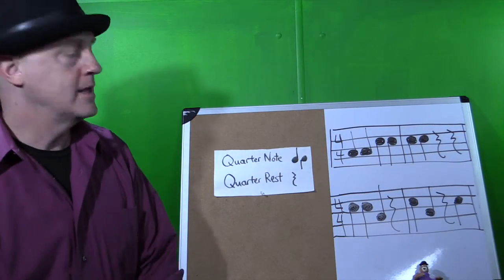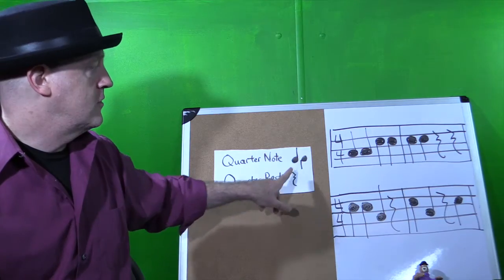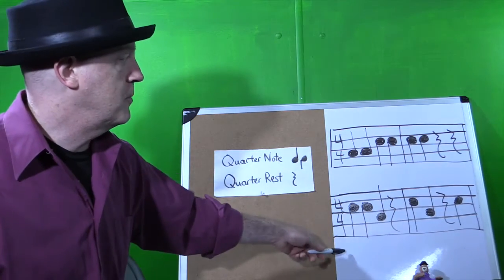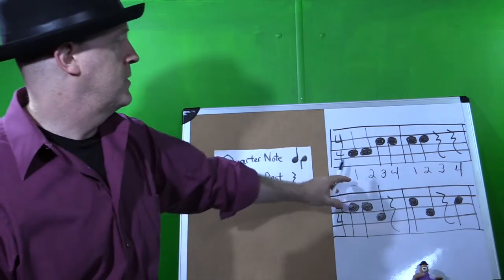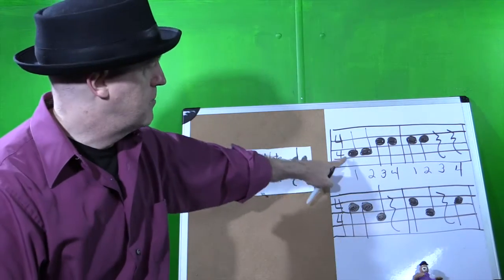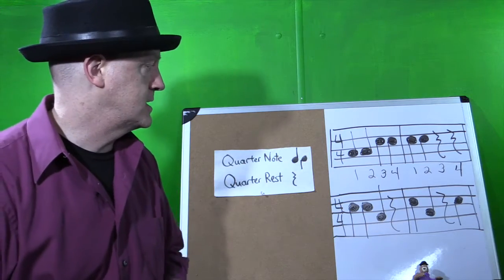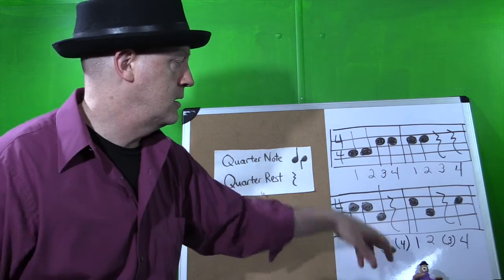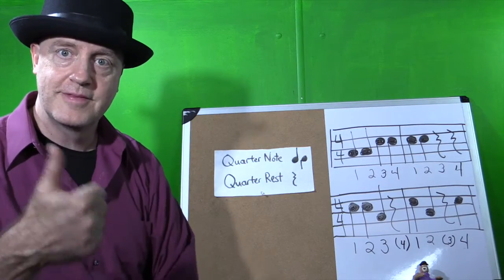Rhythmic Theory 4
Rhythmic Theory 4 Quarter Note, Quarter Rest